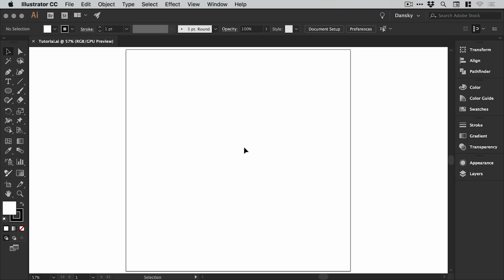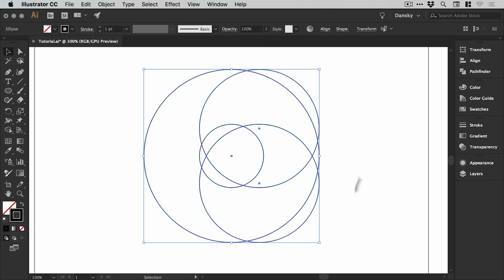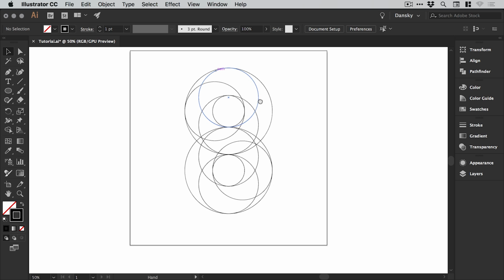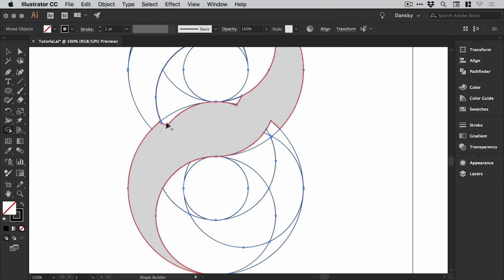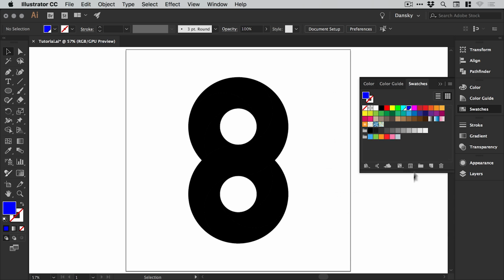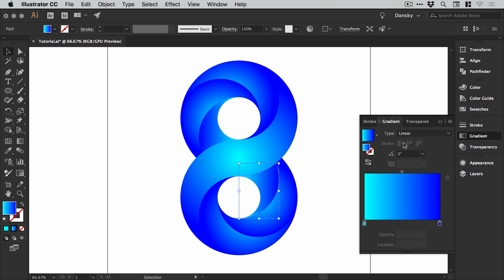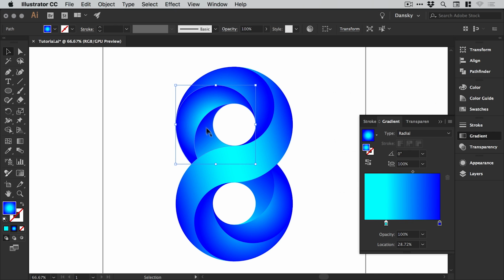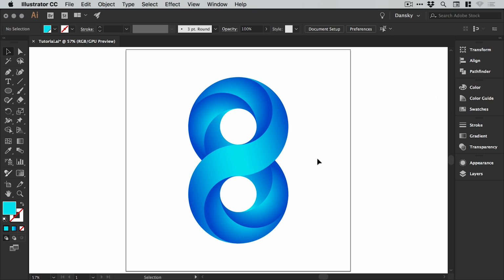Infinite Logo Design in Illustrator Tutorial